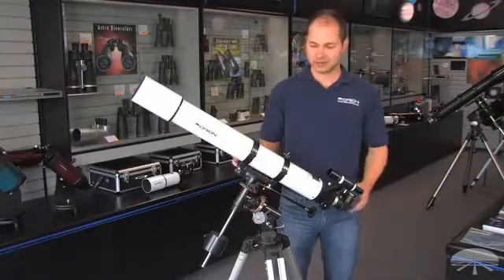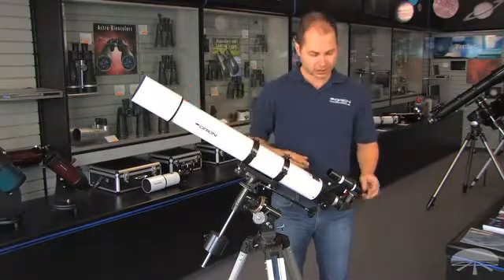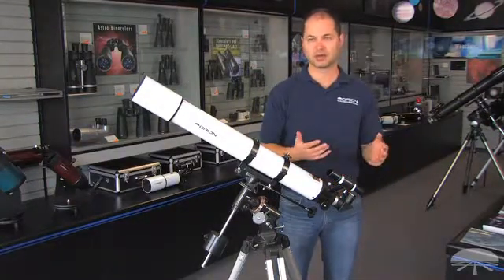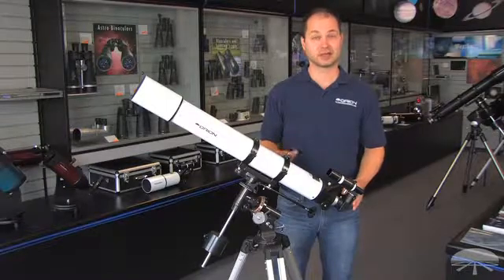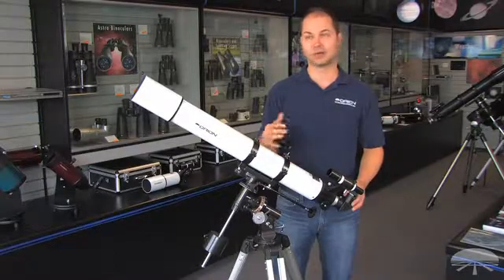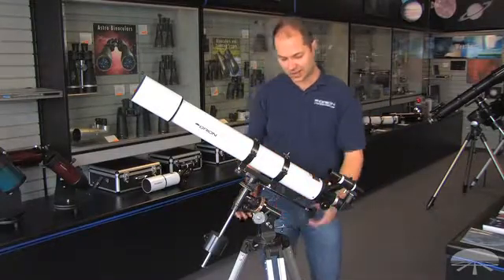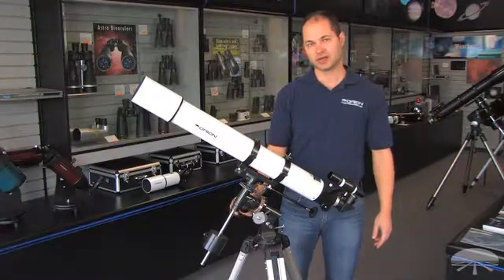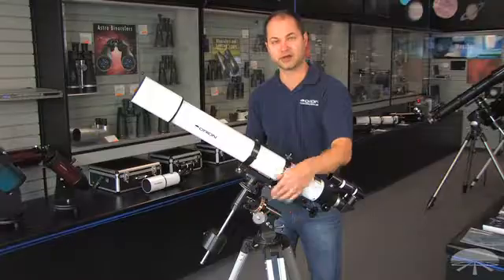Orion AstroView 90mm EQ Refractor Telescope Kit Demo